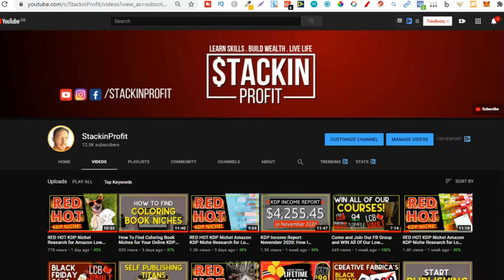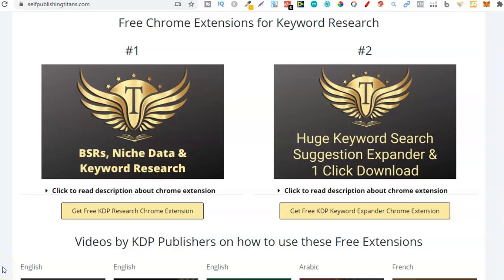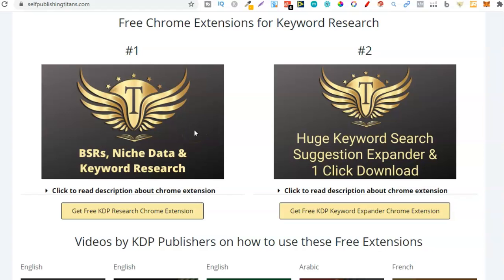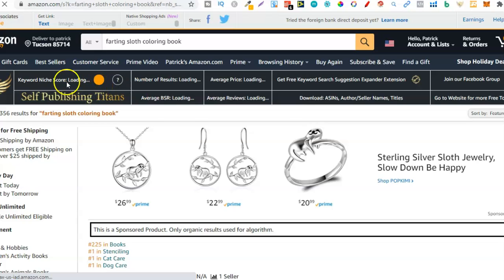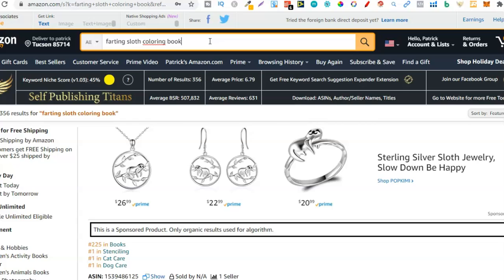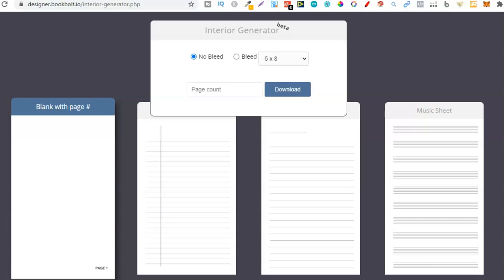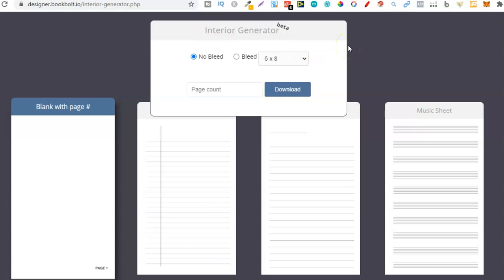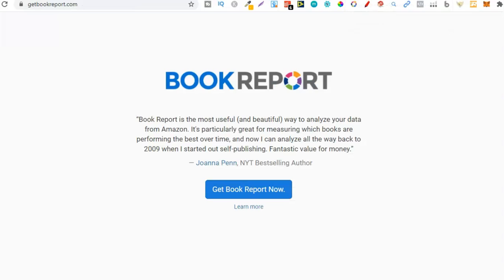FREE KDP Self Publishing Tools To Help YOU In Your Low Content Book Business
★☆★LINKS★☆★

In this video i share FREE tools that you can use to help you in your low content book business.